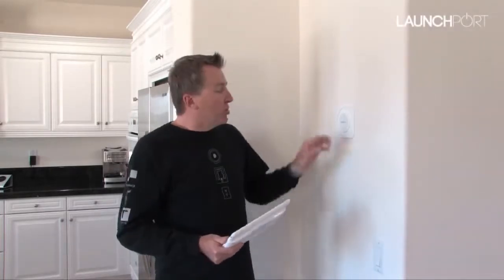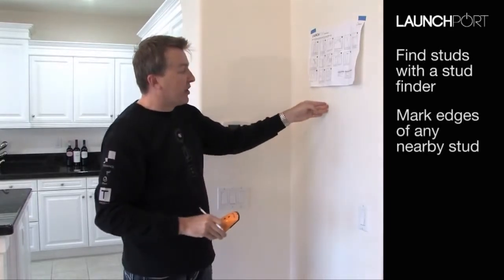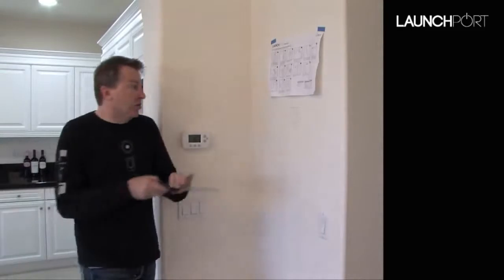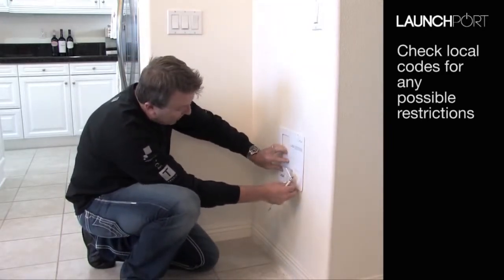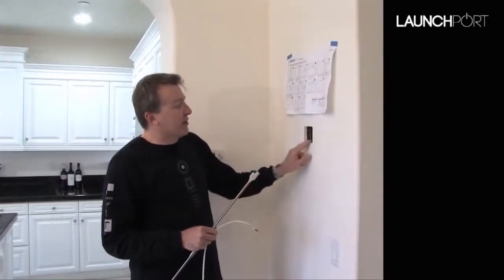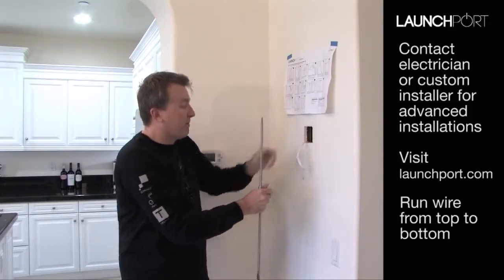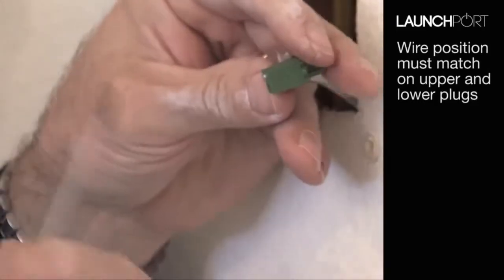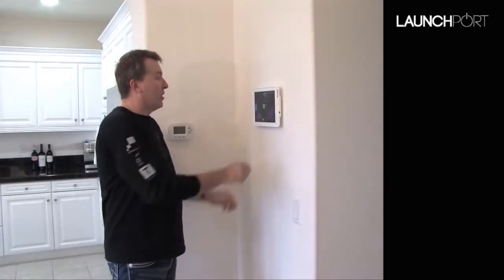LaunchPort Installation Video